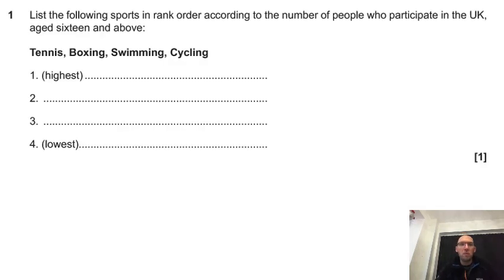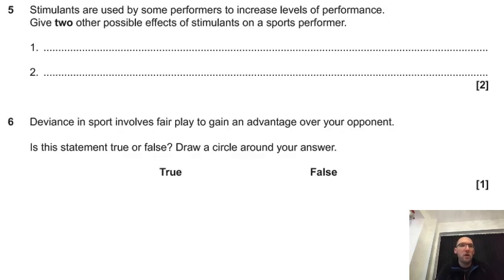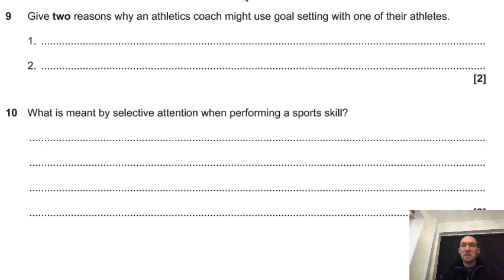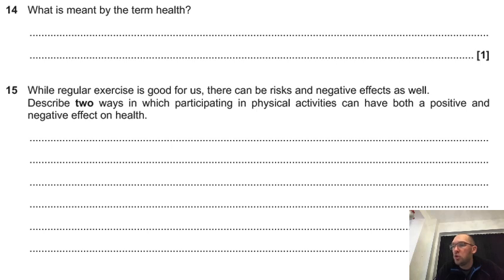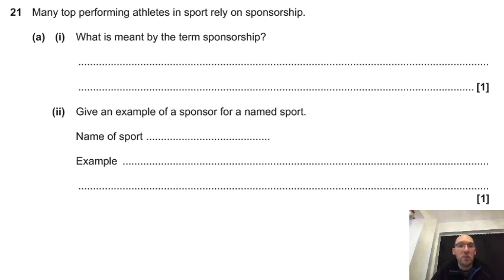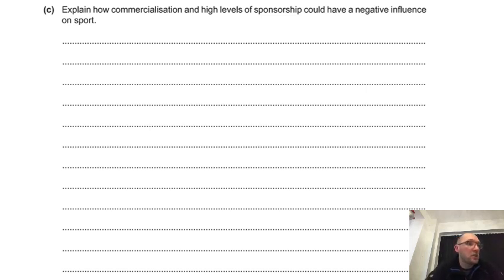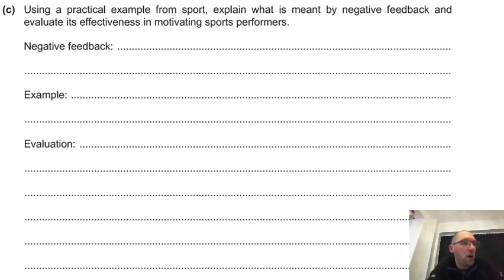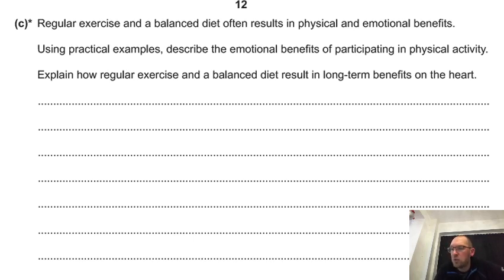GCSE PE EXAM MAY 2019 PAPER 2 REVIEW